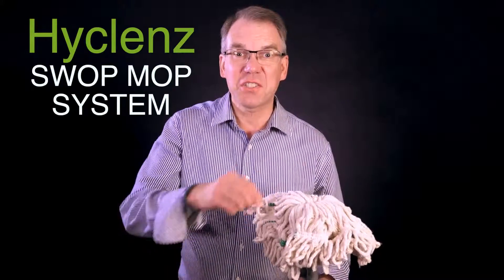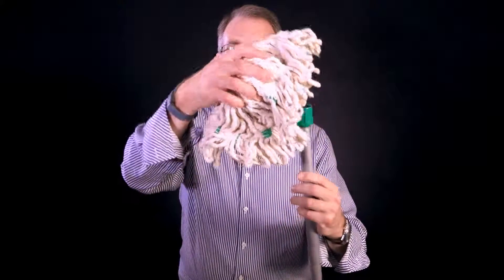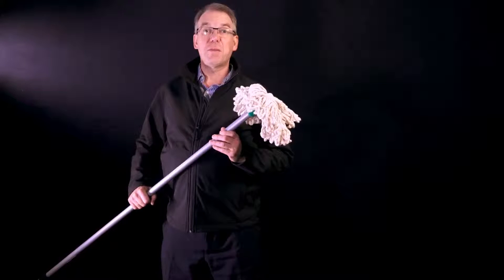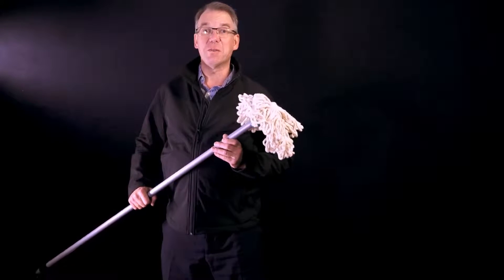Summit Hygiene - The Hyclenz Swop Mop System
Summit Hygiene - Making Your Work-Life Easier

Summit Hygiene are specialists in workplace and school solutions for caretakers, janitors, cleaners, maintenance managers, and building managers.

Here we show you how easy you can clean in a safe environment and how not to take risks. All products available from stock.

Check out Andrew explaining the benefits of our 'Swop Mop' System